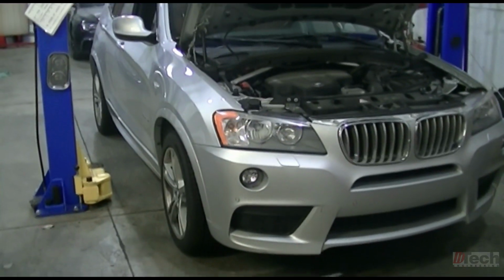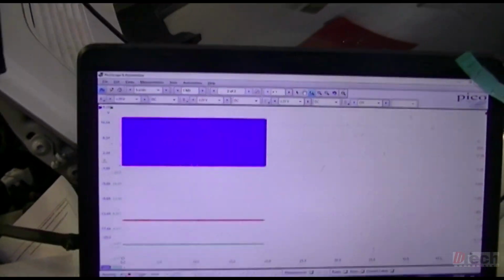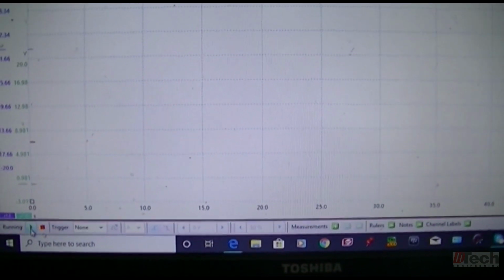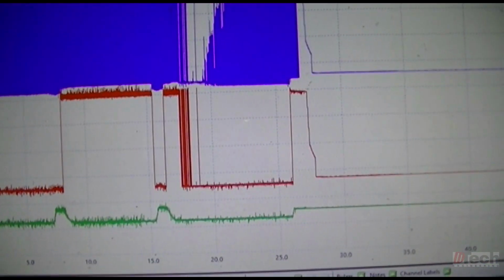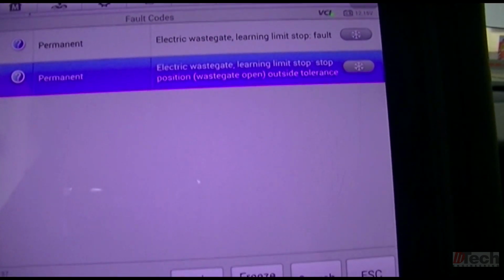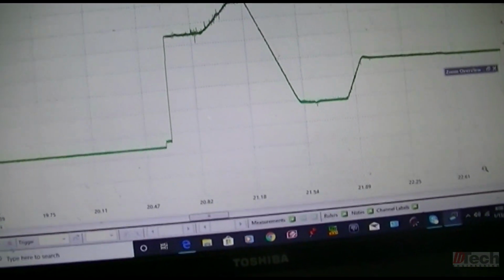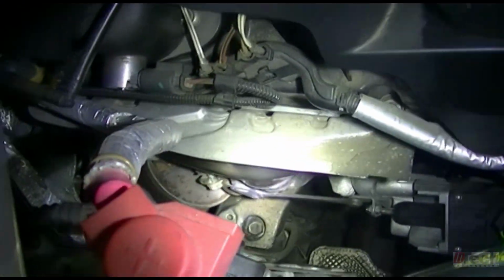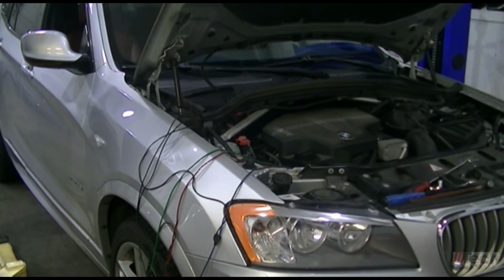2014 BMW X3 N20 wastegate codes, diag check + fix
In this video I show how to check the electronic wastegate on N20/N55 BMW turbos, and breakdown the signal line and what it looks like during its travel and what the DME is looking for.